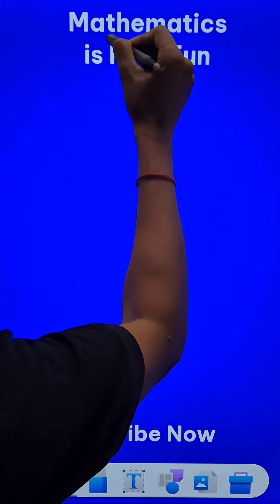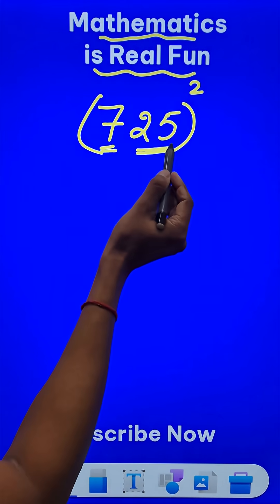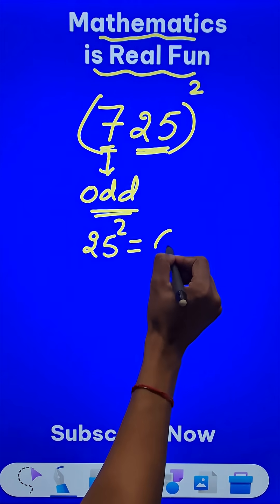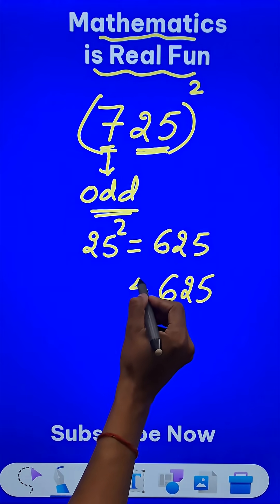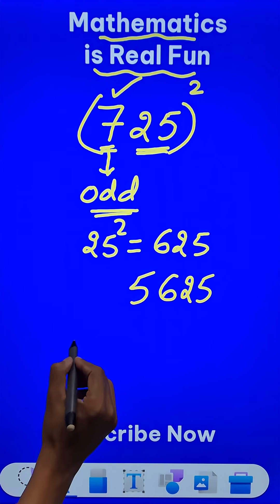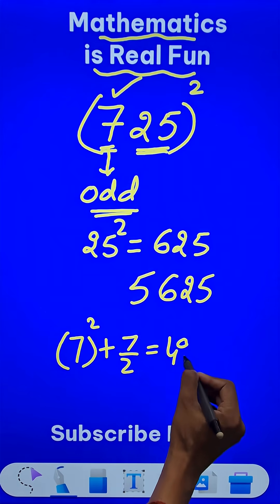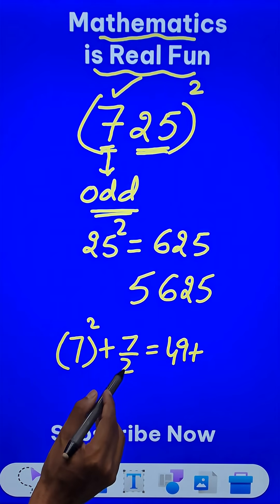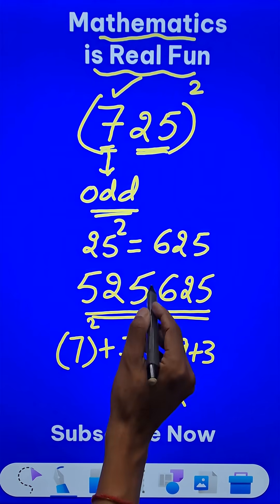Only 1% Students Know this Trick II Find Squares Mentally II Fast Calculation Method